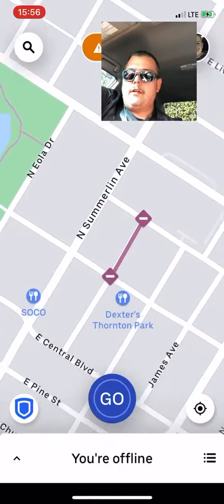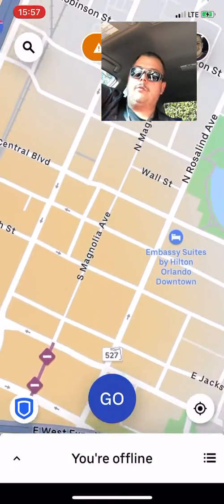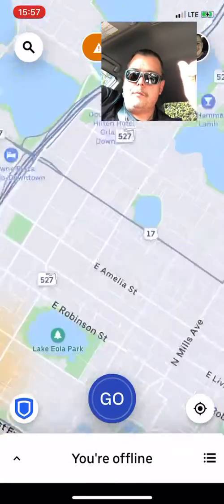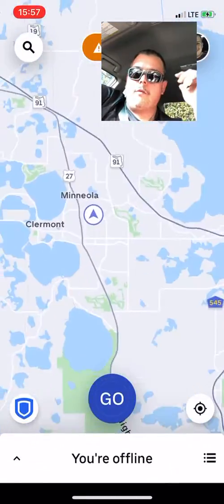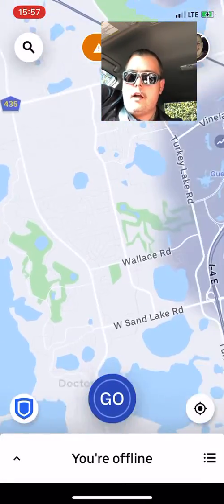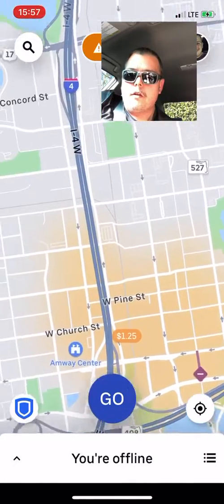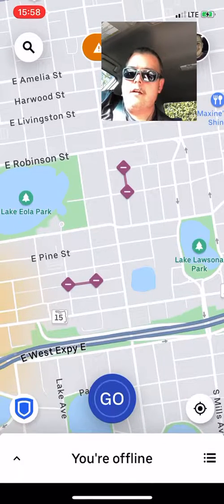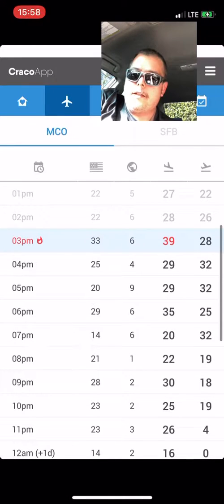Rideshare Orlando Pickup Zones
I am here to help with any questions about Uber, Lyft, Doordash & Postmates..
Always be safe, don't be stupid!!

*Know your Market
*Dont Chase Surge
*Have Goals
*Work The Right Hours
*Strategize
*Don’t Take Minors
*Have a DashCam
*No Cash Rides

Group Chat: You're invited to my new group 'Orlando Rideshare' on GroupMe.

My DashCam: Awolf Dual Lens Dash Cam,2.7" Car...

Uber: I just invited you to drive with Uber. Sign up and earn $350, guaranteed, after completing your first 100 trips. See how.

Postmates: Hey! Become a Postmate and you could qualify for a promotion that guarantees you will make at least $400 for your first 50 deliveries in Orlando. here is a

Uber Eats: Get $5.00 off your 1st order or sign up to drive!! eats-stephank822ue

I'm giving you $2 off each of your first 3 Uber rides. To accept, use code 'stephank822ue' to sign up. Enjoy! Details

Free Money on Gas: I love this app for saving on gas. My code 47YDV gets us both a 15¢/gal bonus

🚫TRYP IS A SCAM 🚫
Other great Drivers: